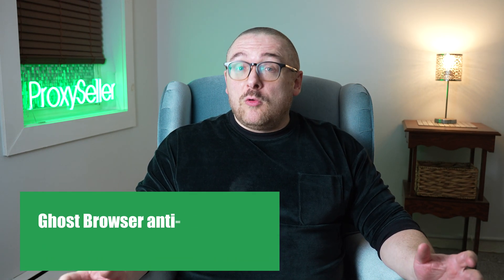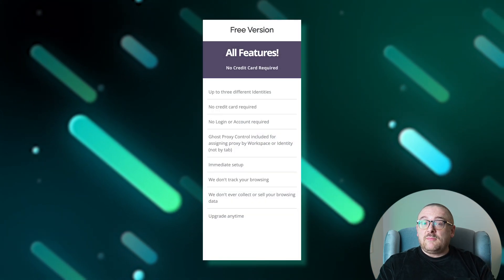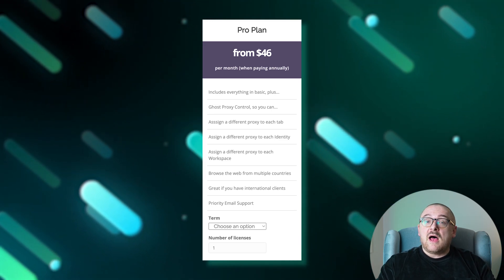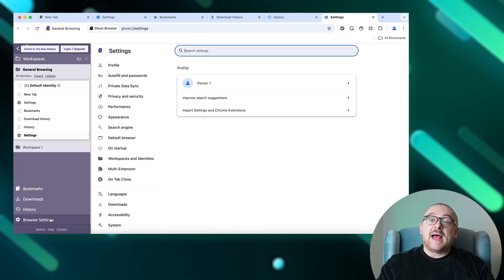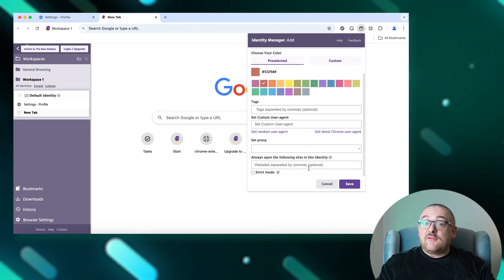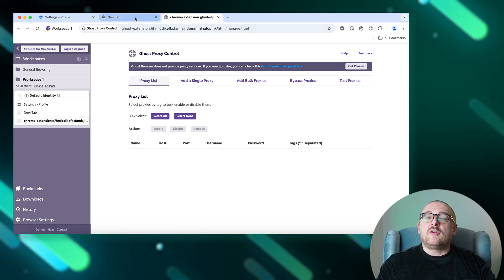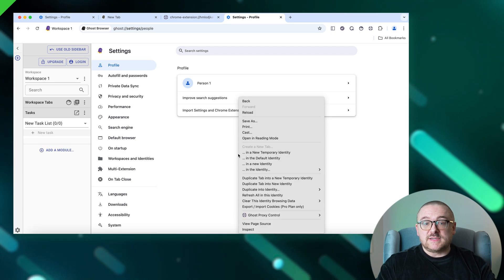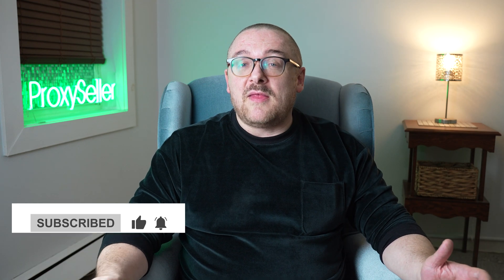Anti-detect browser review — Ghost Browser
In this video, we'll take a look at the basic functionality, pricing plans, benefits, and interface of the anti-detect Ghost Browser.

00:00 Introduction
00:12 What is Ghost Browser
00:27 Ghost Browser features
00:59 Subscription plans
01:03 Free plan
01:21 Basic plan
01:42 Pro plan
02:01 Interface overview
02:05 Sidebar section
02:15 Workspaces section
02:29 Bookmarks section
02:40 Downloads section
02:44 History section
02:49 Browser settings section
02:59 Quick tabs section
03:07 Identity manager section
03:19 Profile creation
03:57 Temporary profile creation
04:19 Ghost proxy control section
04:41 Tasks section
04:49 Settings import feature
05:08 Support and documentation section
05:33 Conclusion